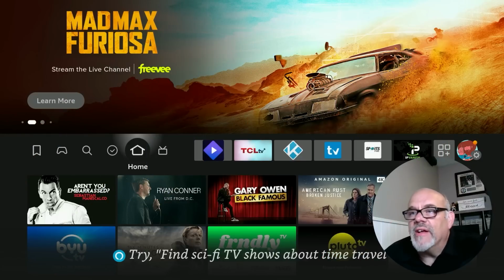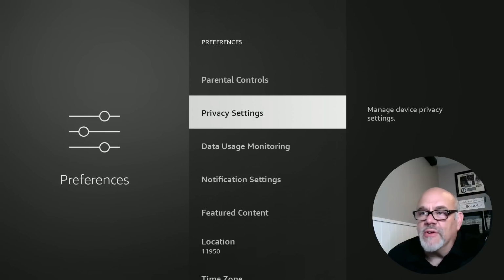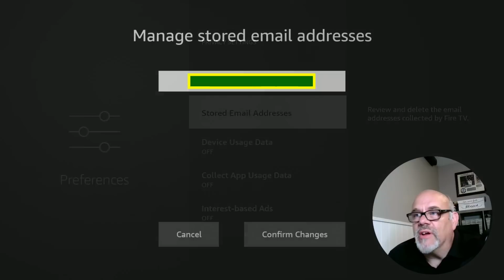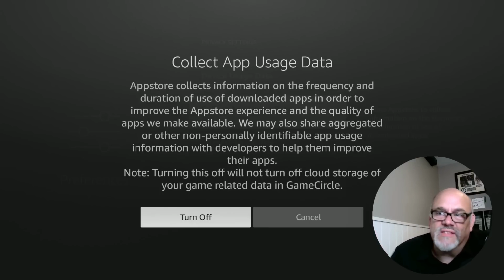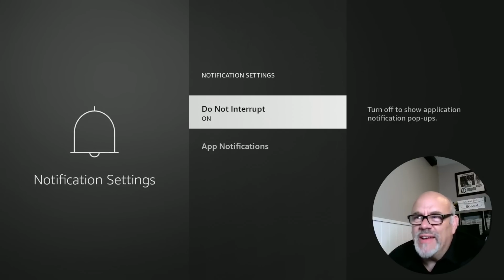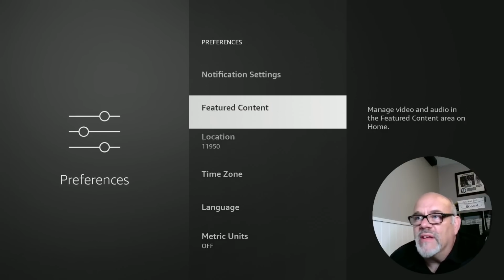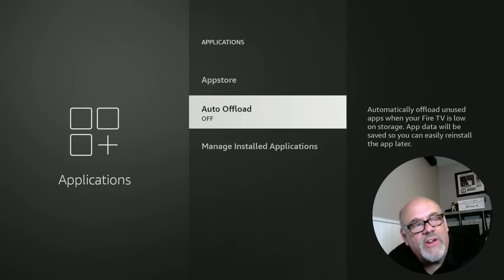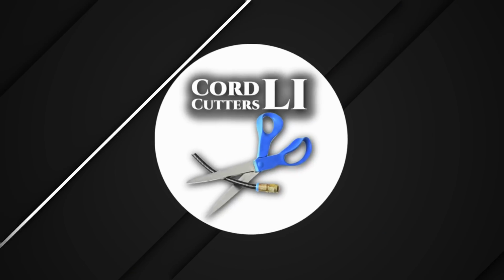🚨🔥ATT: ALL FIRESTICK USERS - CHANGE THESE SETTINGS TODAY - SUMMER 2024 UPDATE!🔥🚨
⏰ Time is Running out on this Amazing DEAL! ⏰

Amazon has added/updated even more settings to track what you're doing while using the FireStick!  In this video, we'll review all the critical settings you need to change before streaming your favorite content online.

🔥Streaming Devices:
✅NEW Fire TV Stick 4K Max 2nd Gen (Amazon link)
✅All-new Fire TV Cube 3rd Generation (Amazon link)
✅All-New KinHank G1 GoogleTV 11 Streaming Box (Amazon link)
✅Chromecast with Google TV (4K) (Amazon link)
✅Chromecast with Google TV (HD) (Amazon link)

📶Upgrade your Home Network to Wifi-6📶
📶Amazon eero 6+ mesh Wi-Fi system (Amazon link) 📶

🔥Streaming Device Accessories:
✅2-Pack OTG Cable (Amazon link)
✅UGREEN USB 3.0 Hub (Amazon link)
✅SanDisk 64GB 2-Pack USB 3.0 Flash Drive (Amazon link)
✅SanDisk 256GB USB3 Flash Drive (Amazon link)

If CordcuttersLI has helped you and you'd like
to buy me a cup of coffee, who am I to stop you?